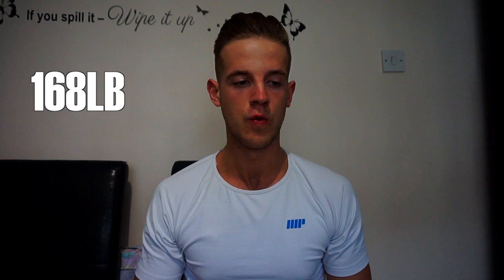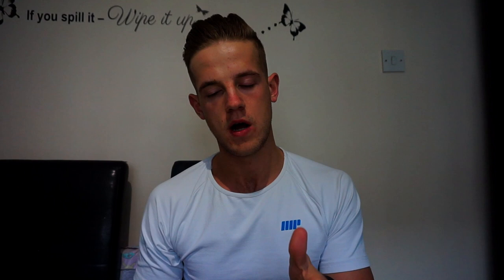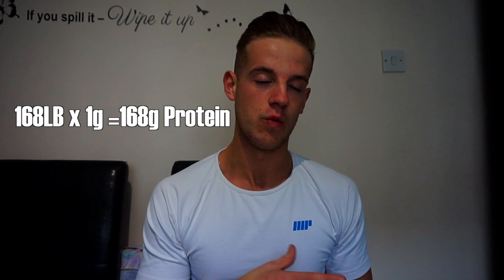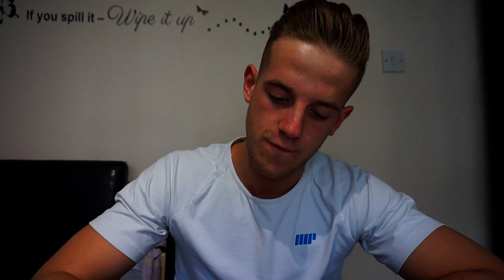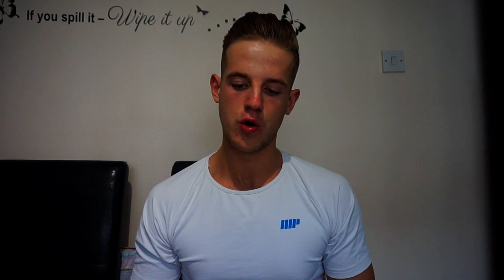ANOTHER PHOTO-SHOOT | MACROS 101 | Lagging body-parts..